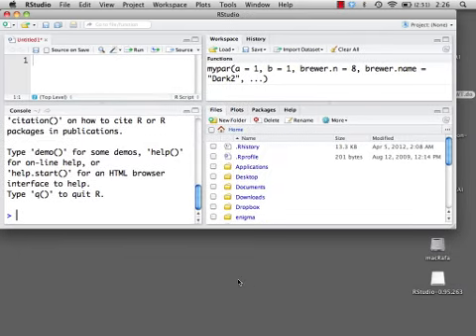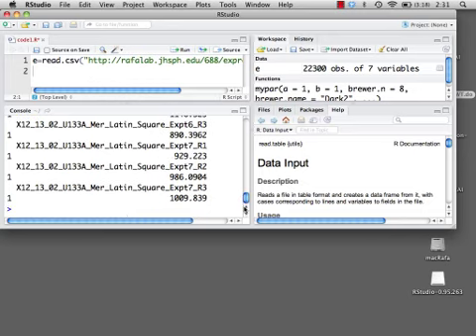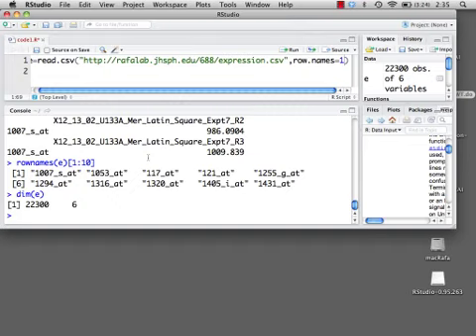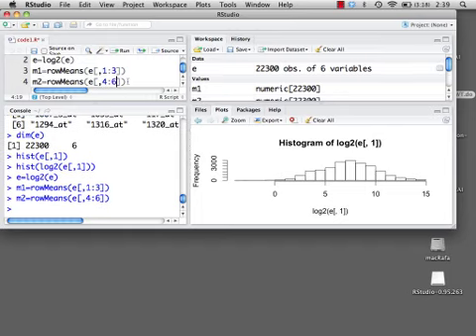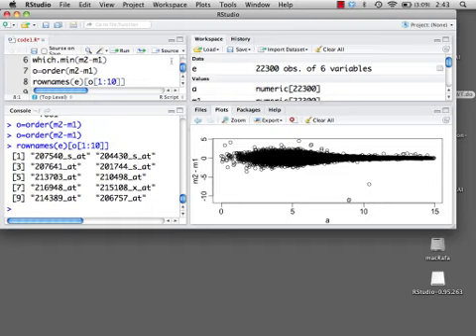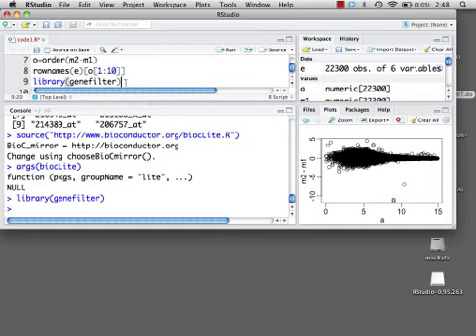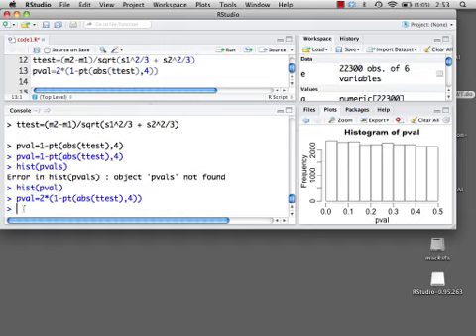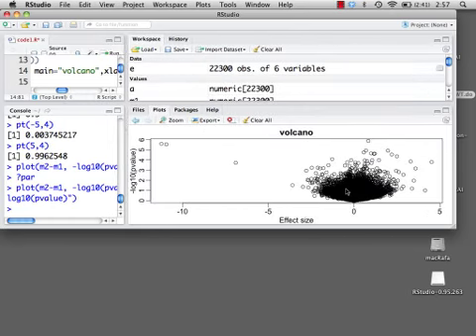Statistics for Genomics Lab: Quick Introduction to R and Bioconductor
We describe several key functions: read.csv, rowMeans, subsetting with "[", for example.
This video was recorded live in class and at the beginning I give an example of an editor with special feature for programming in R: emacs.